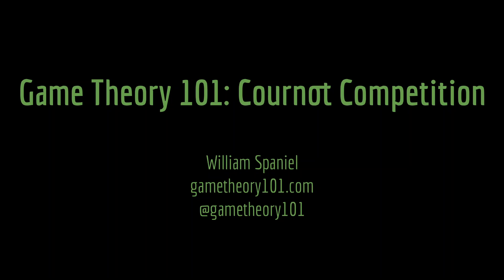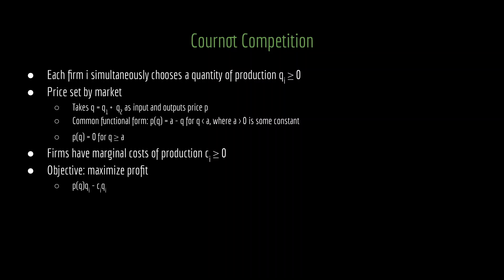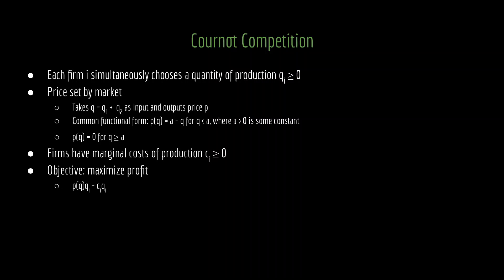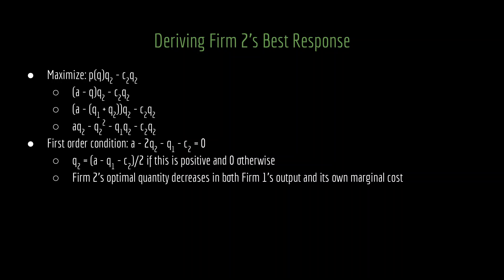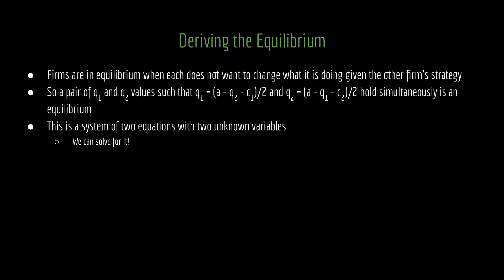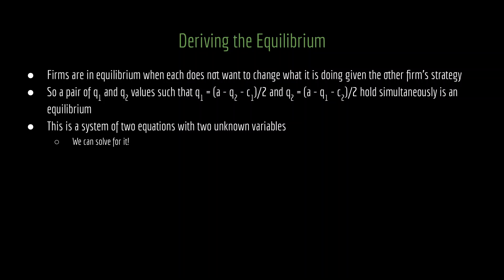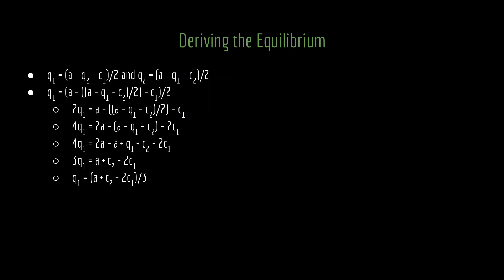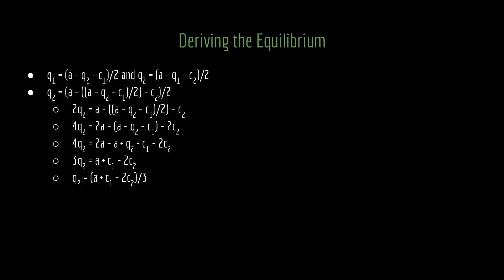Cournot Competition | Microeconomics by Game Theory 101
This lecture introduces simultaneous competition over quantities. Two firms in duopolistic competition choose how much of a homogeneous good to produce. The total quantity produced determines the price, and firms attempt to maximize their profits.

We work through the solution as a three step process:

1) Deriving the first firm's best response
2) Deriving the second firm's best response
3) Finding a pair of quantities that are a mutual best response

The quantities found in the third step are the equilibrium of the game.

0:00 Introduction
0:37 Cournot Model Setup
5:36 Solution Strategy
7:41 Deriving the Best Response Functions
13:53 Solving the Equilibrium